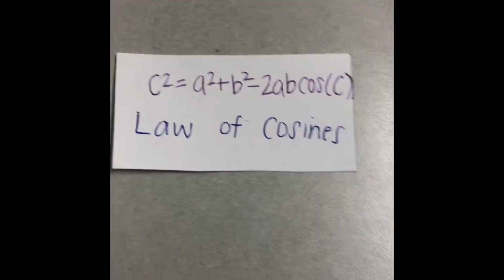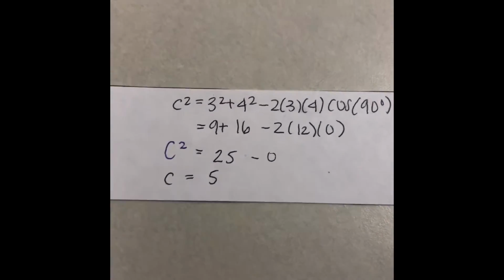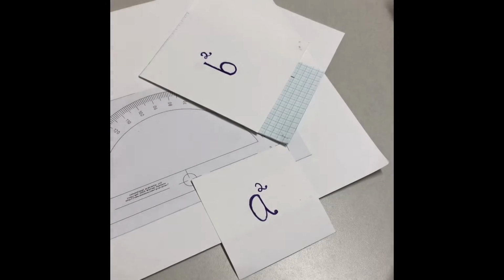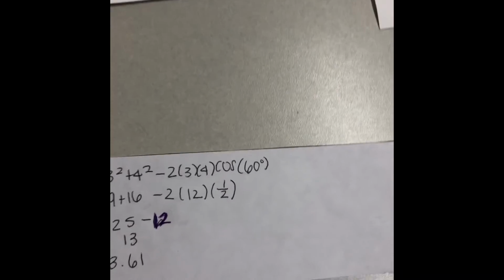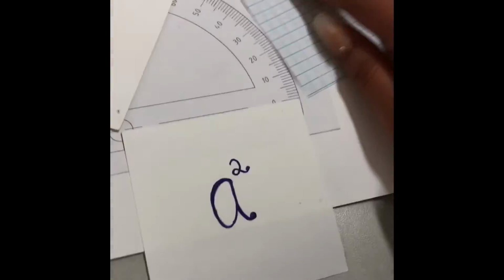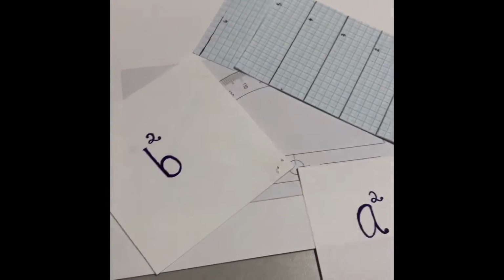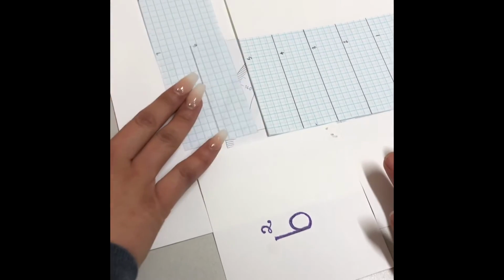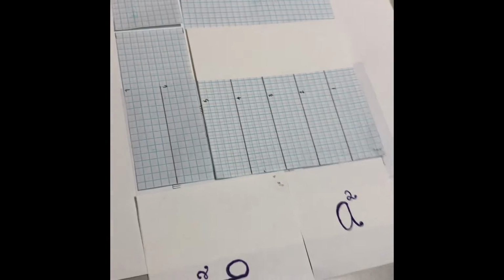Law of Cosines